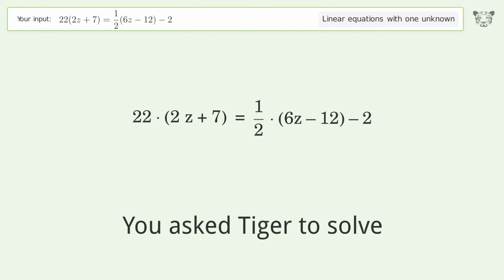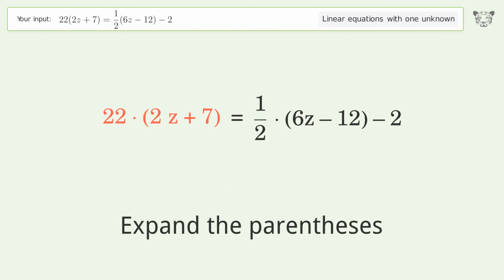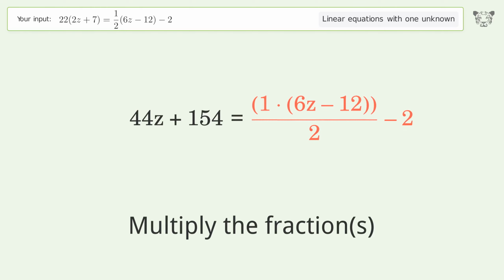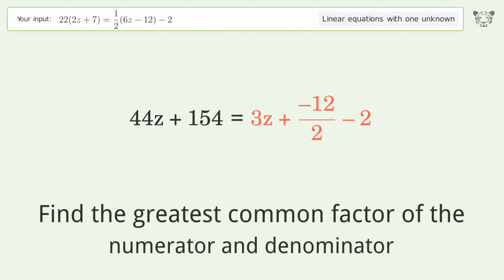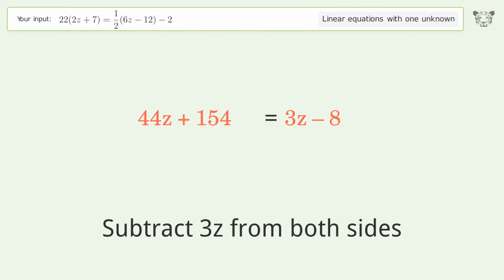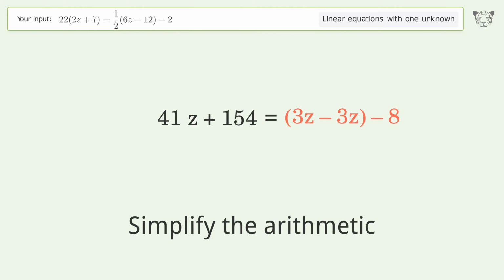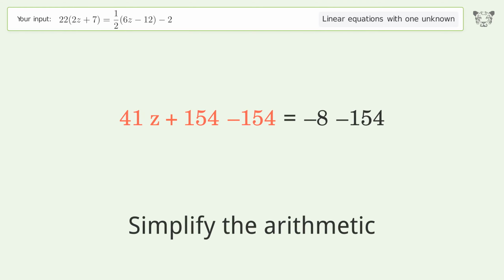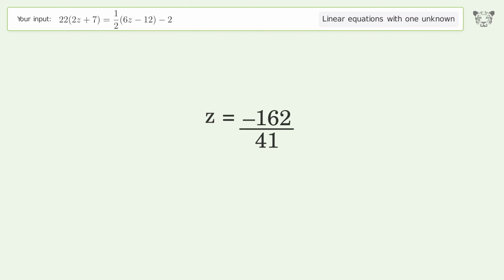Solve 22(2z+7)=1/2(6z-12)-2: Linear Equation Video Solution | Tiger Algebra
Struggling with 22(2z+7)=1/2(6z-12)-2? Watch our step-by-step video on Tiger Algebra to master this linear equation effortlessly. Also check out for more tips and tricks for dealing with linear equations with one unknown